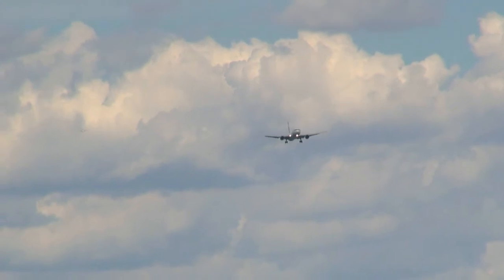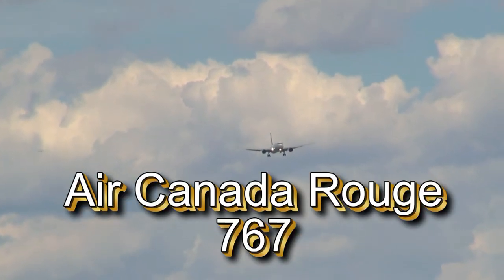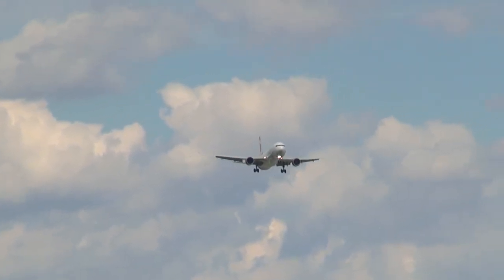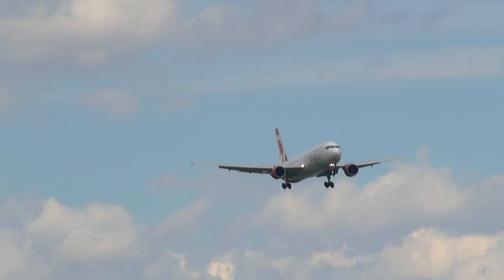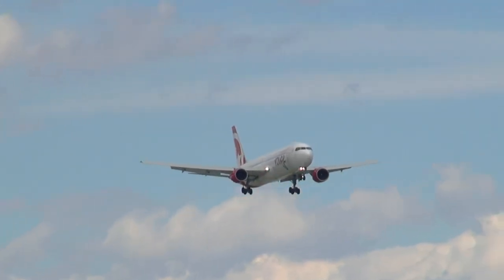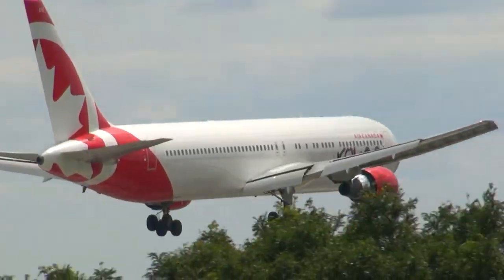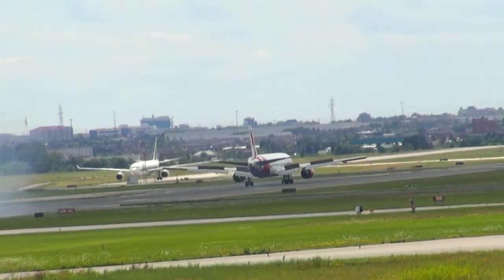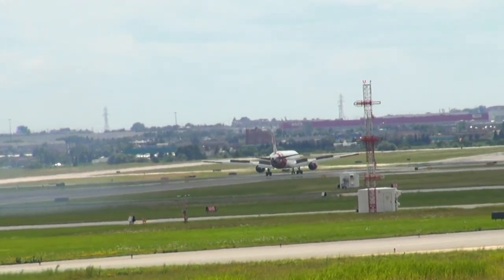Air Canada Rouge 767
really nice livery